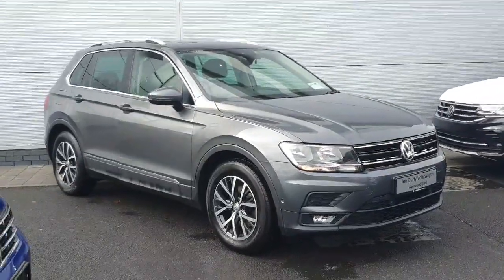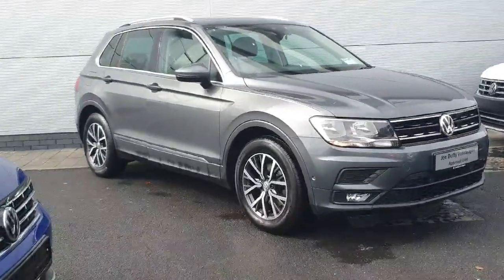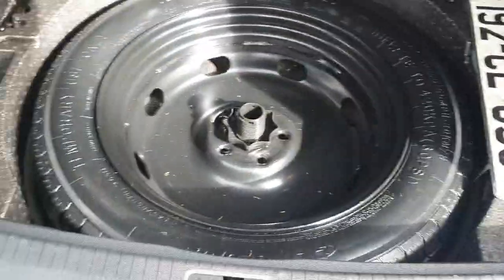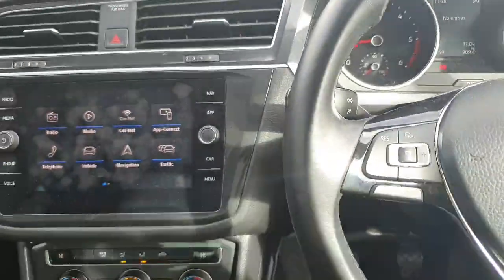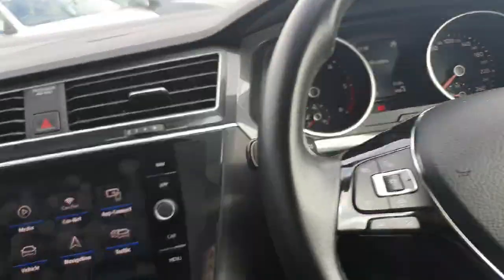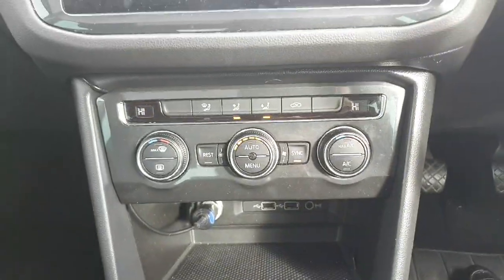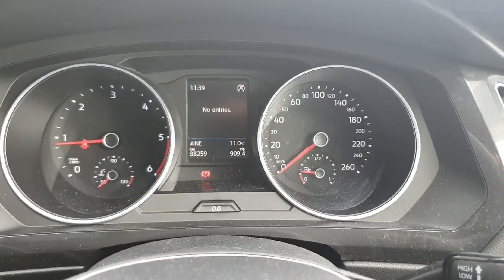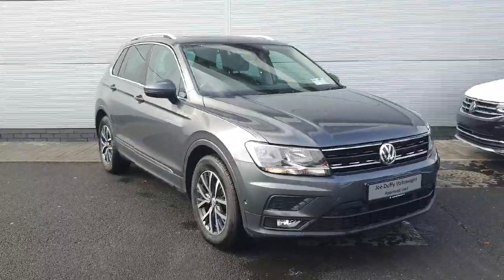192CE659 - 2019 Volkswagen Tiguan CL 2.0TDI 115HP INCLUDES 2 YEAR WARRANTY ...